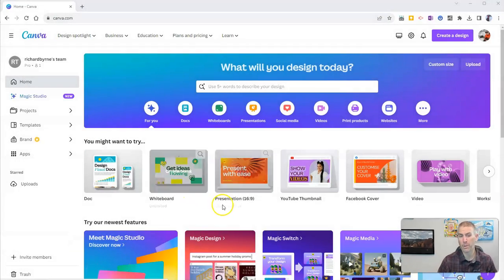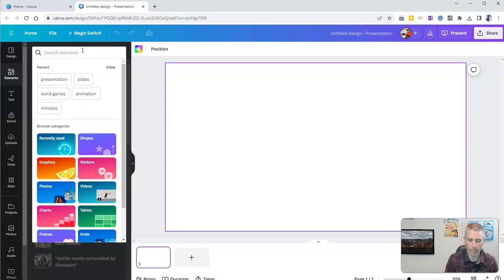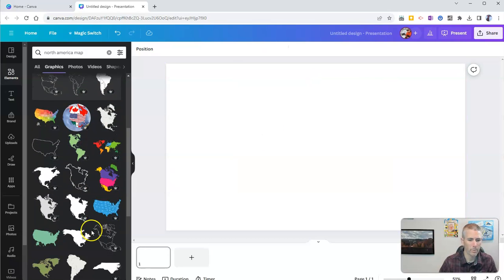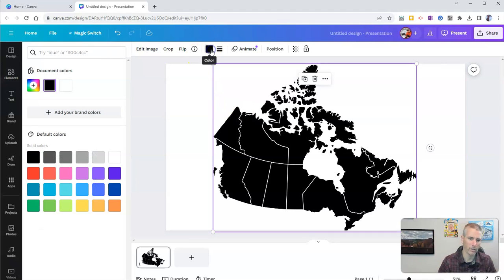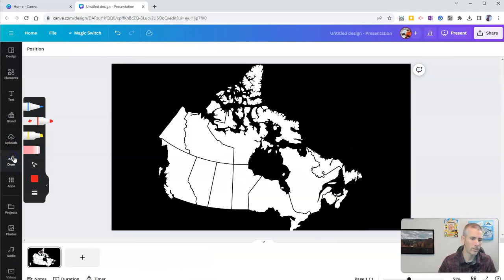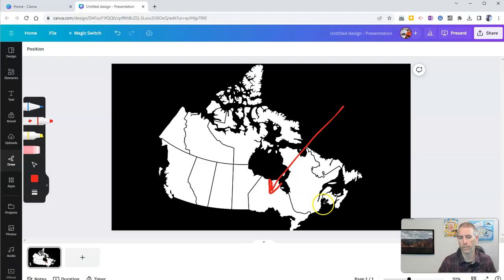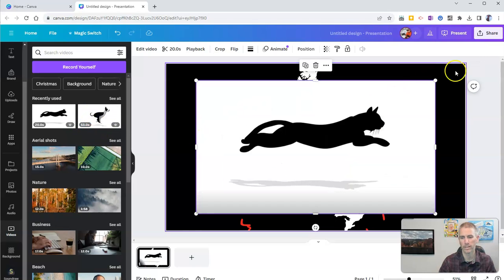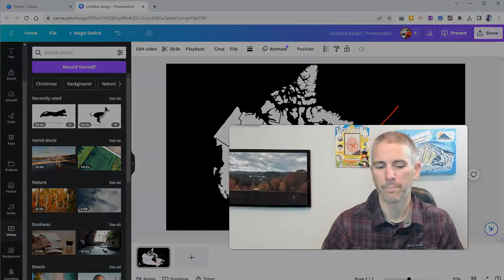How to Create Digital Scribble Maps in Canva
Here's a quick and easy way to create digital scribble maps in Canva.

📔 50 Tech Tuesday Tips!
🏫 Take a course with me: 🏫